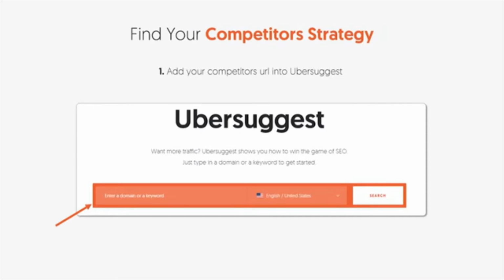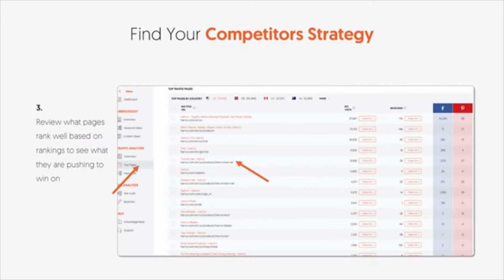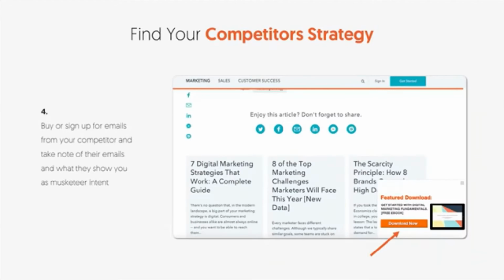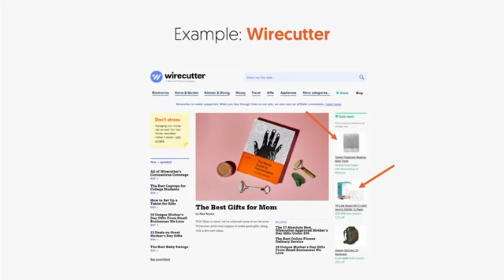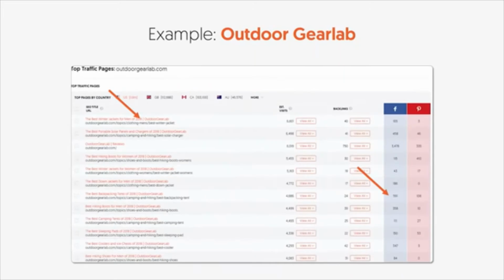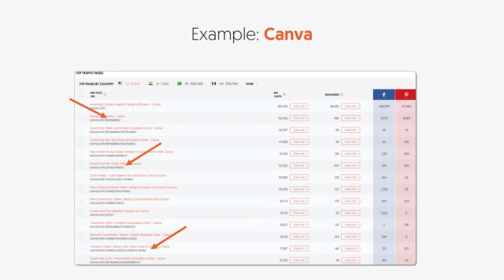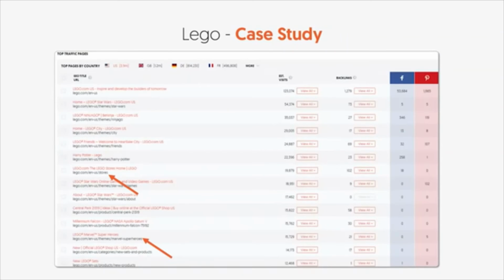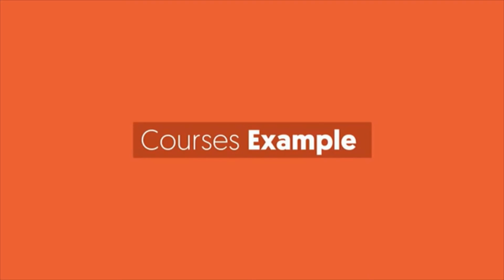Discover Your Competitive Strategy In Content Marketing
Today I'm going to teach you how to supercharge your content marketing by learning from your competition. There's over a billion blogs on the web, that's so many, that's roughly one for every seven people. There's so many people who are already doing what you're trying to do with content marketing, you can learn from them. So why not take their concepts of what's working for them, put it on the table so you can learn from it.

With your competitors, there's many different business models that they may have, from getting leads for public speaking, to being affiliate play, to selling software and tools, or getting more podcast listeners, to even getting more consulting leads or making money through advertising or selling products like e-commerce, content marketing works for all niches.

So let's go over some of these examples.

The first thing you need to do is put in your competitor's domain into Ubersuggest. So go to ubersuggest.com, put in your competitor's domain name, and from there, you'll see a report and the report will show you, hey, who is linking to your competition.

And the way you get there is in the left hand navigation side, make sure you click on Backlinks so that way you can see this report. And this will show you the pages on their sites that are performing well from a SEO standpoint, right? What are the pages that people want to link to because they feel they're ultra valuable? And that'll give you idea of what's working and what's not.

The third step is to go top pages in the left hand navigation and look for the popular pages. This will show you all the pages whether they're the e-commerce page, or a content rich page, or a video page, that's driving traffic based on social shares, backlinks, and estimated visits.

The fourth step when you're going to your competition's site and you're looking at their content, because you've now found this data from Ubersuggest. So when you're on that top pages report, you would click on over to their website and look to see if they have any emails, product, services, sign up for them.

So now let's dive a little bit deeper into different examples.

Another one is Outdoor Gearlab. And their website covers a lot of popular articles. And you can see this database on the estimated visits as well as the social shares. So you see the social shares on the right side and the estimated visits on the left side.

Marketo, which is now owned by Adobe. You can go to their website, check out their products, request a demo, download some of their ebooks, seminars. It'll give you idea of what they're doing to attract people.

Canva, another popular app, I use this one all the time. And you can see again, through the top pages that they have things around photo editors and templates and cards.

That's another example of a content piece that you can write that people love to read.

Podcasting. And listen to their podcast episodes. Because if this is your competition, you'll get an understanding of what they're doing, what's working. Make sure you go to their Apple Store, check out everything, the reviews, what people are saying what they like, what they dislike. This will give you ideas as well. Because this will all help you figure out how you can generate sales from your podcast, as well as how you can get the viewership and listens as well.

For people who sell products, there's a lot of examples of this.
One of my favorite examples is e-commerce. There's so many sites that use content marketing and sell products. And if you type in your e-commerce competitors into Ubersuggest and go to their top pages, you'll see what's driving them traffic.

And the last example that I want to share with you is courses. I used to have courses that I would sell, now I just give them away for free like I'm doing with SEO Unlocked.